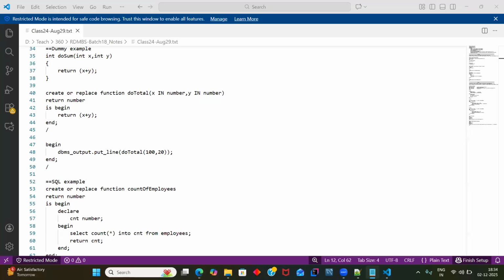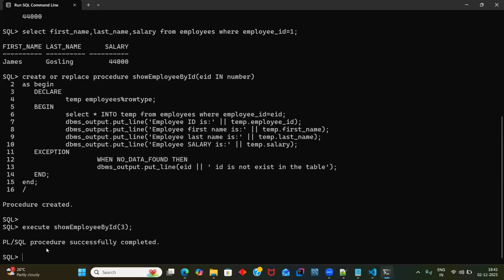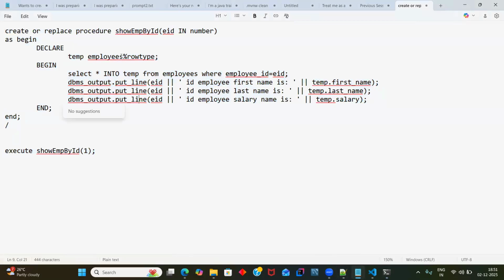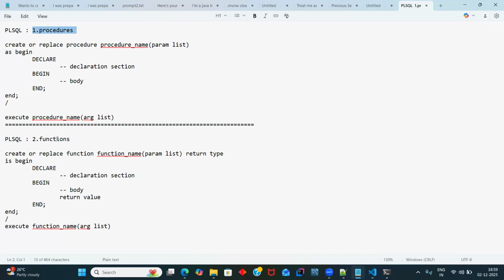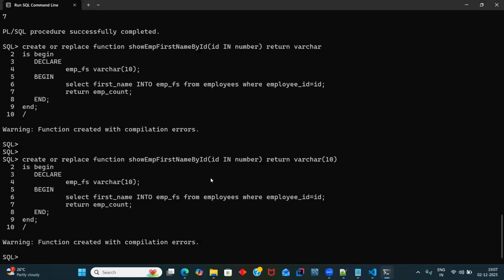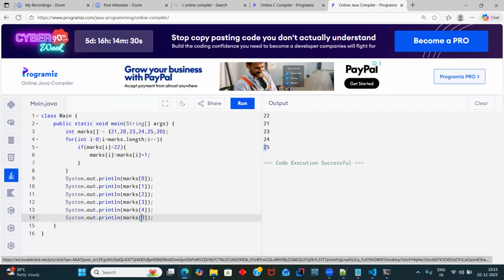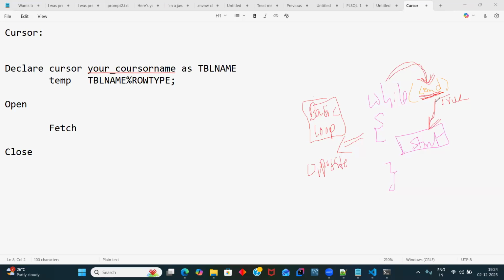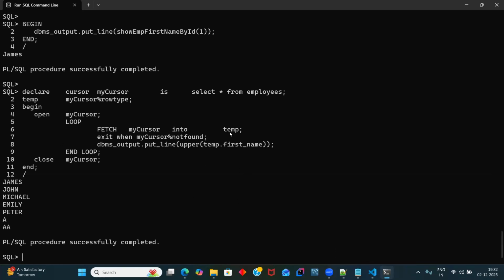DEC 2 :CLASS 21: GMT20251202 130451 Recording 1920x1080